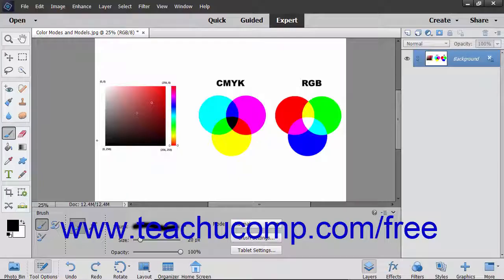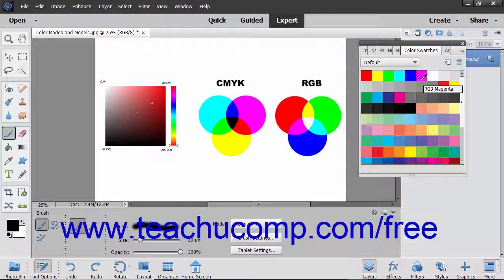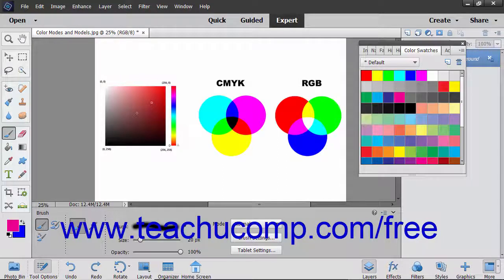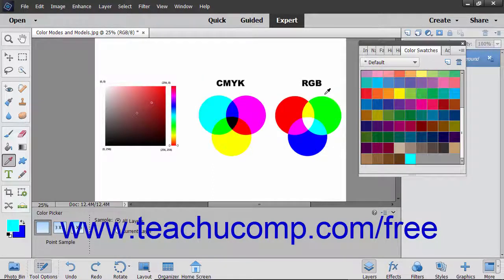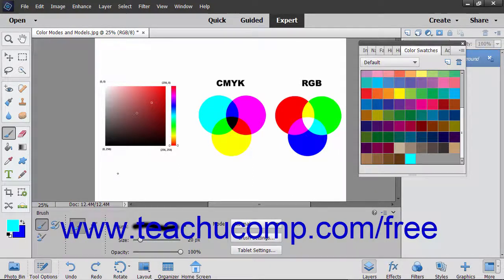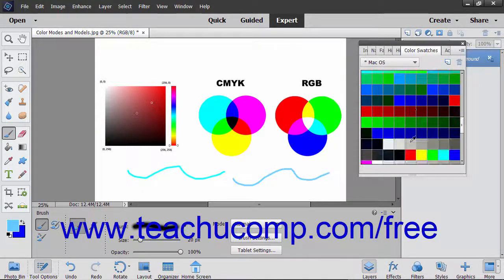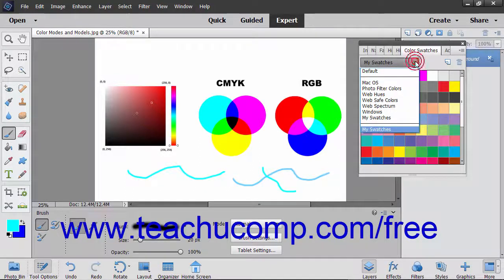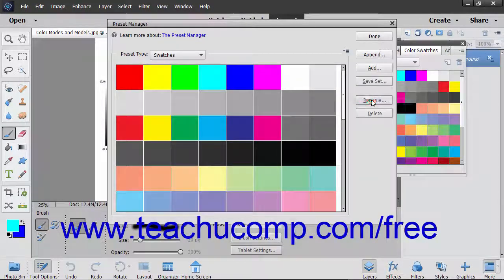Photoshop Elements 2019 Tutorial Selecting Colors with the Swatches Panel Adobe Training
Learn how to select colors with the swatches panel in Adobe Photoshop Elements A clip from Mastering Photoshop Elements Made Easy v. 2019. - the most comprehensive Photoshop Elements tutorial available. Visit us today!